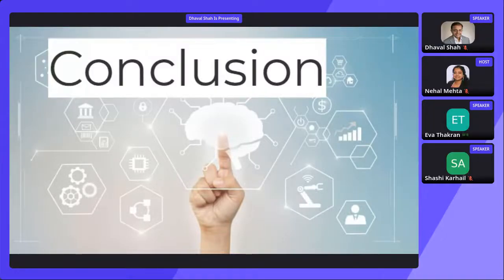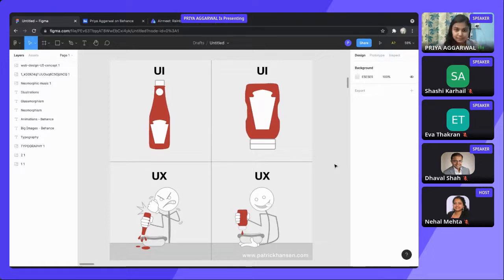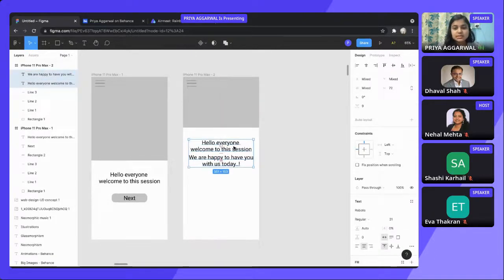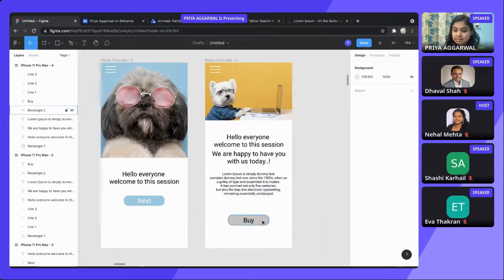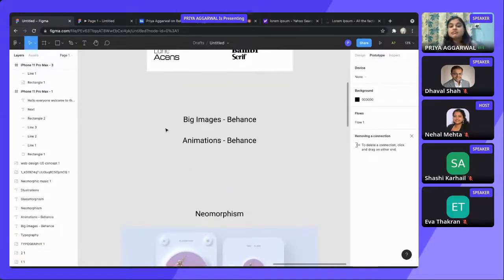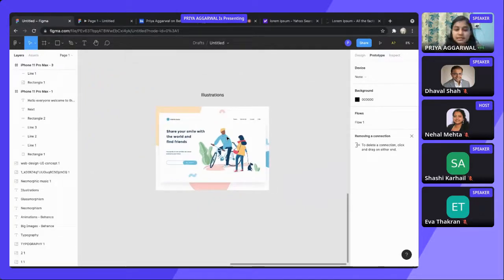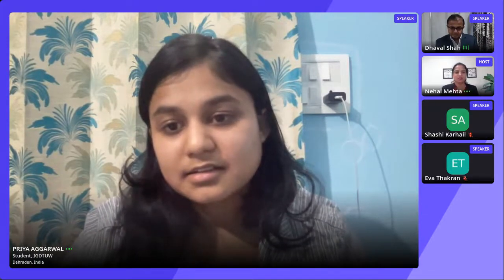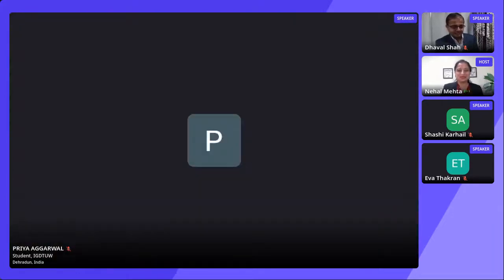UI/UX Upcoming Trend by Priya Aggrawal @ Rainbow Secure Cyber Symposium 2021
In this talk, Priya explained what is User Interface and User Experience.  It is shortly know as UI/UX design is the upcoming trend in today technology. It has played a huge role in saving Development time and cost for a company. Involving very different skill sets but they our integral to each other’s success.